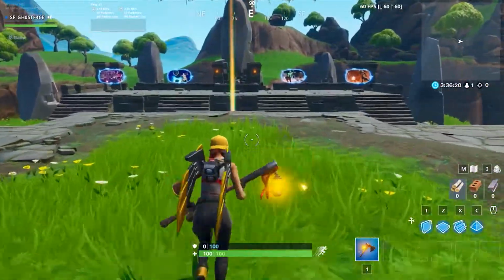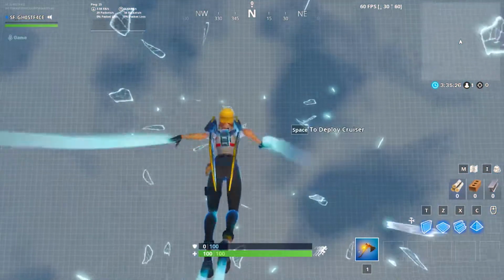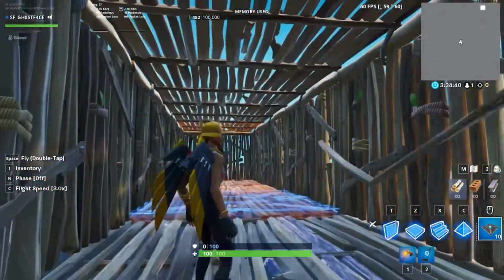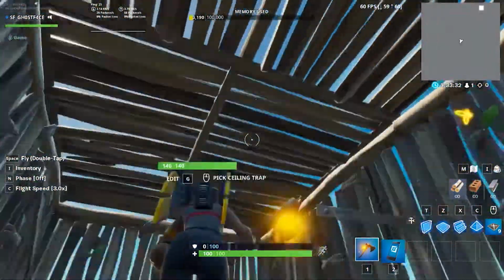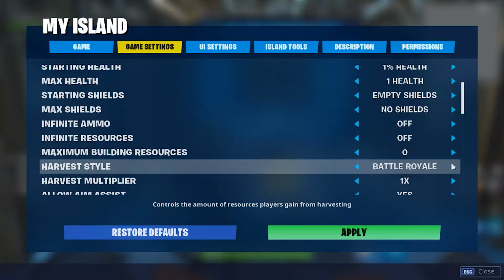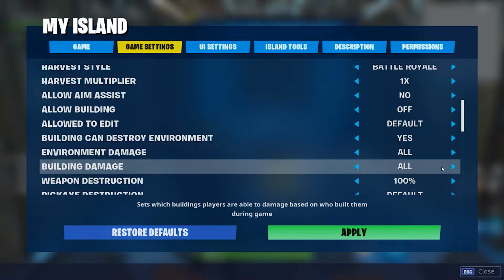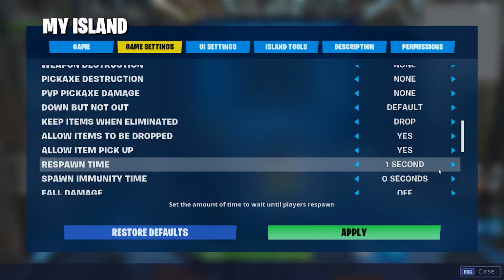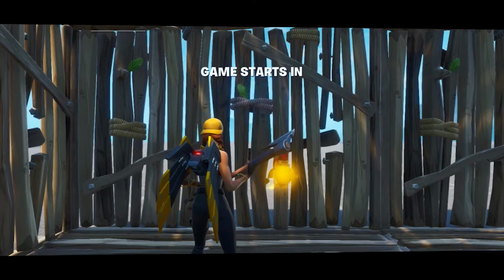How to create a Deathrun (and the settings for it) Season X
This is my longest video yet, this video is just about the settings you typically want for a Deathrun such as making it where people can't cheat.